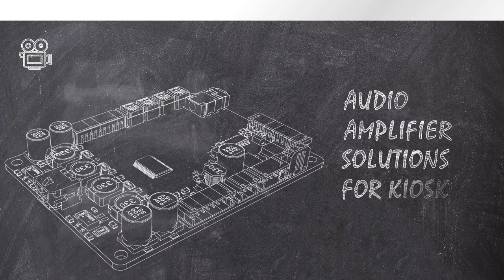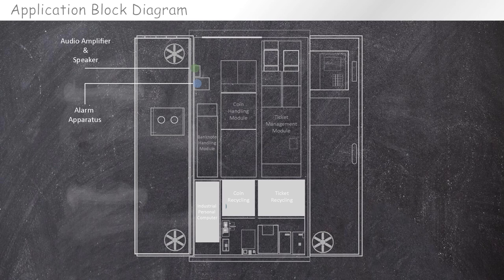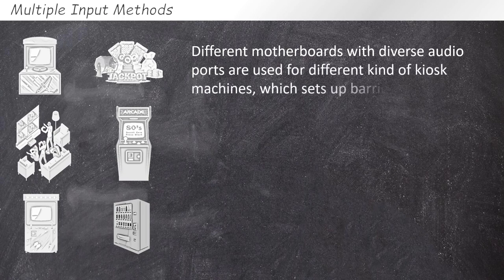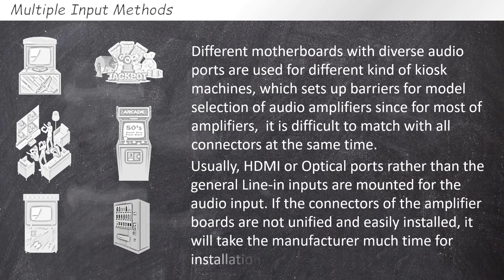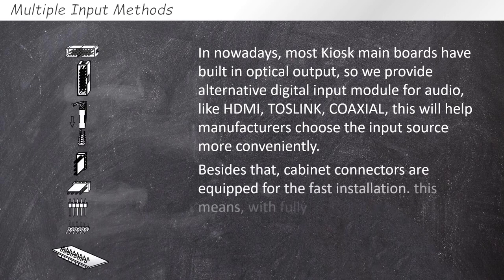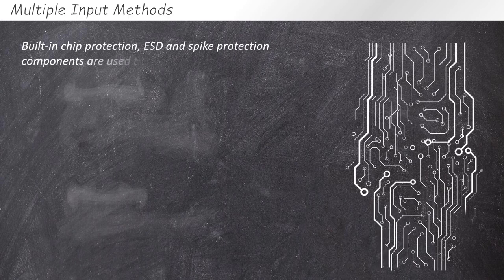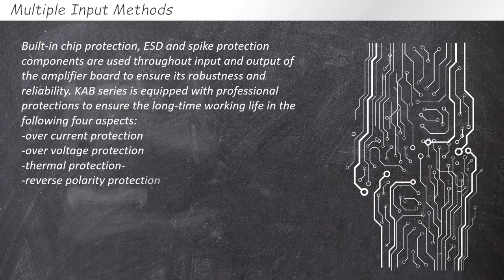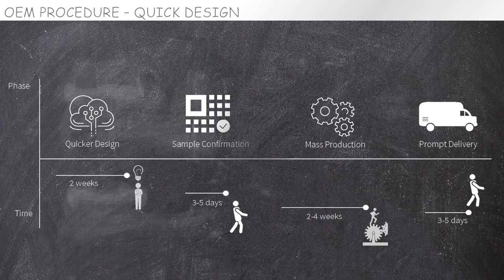Industrial Grade Audio Amplifier Solutions for Kiosk applications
WONDOM KAB series (Audio amplifier modules designed for Kiosk Applications) is a highly cost-effictive audio amplifier series with full protection extended from our standard product with optimization in system integration of Game Machine, ATM, Service Robot, vending machine applicaiton, ensuring controllable cost and short design cycle for fast transition from prototype to market.